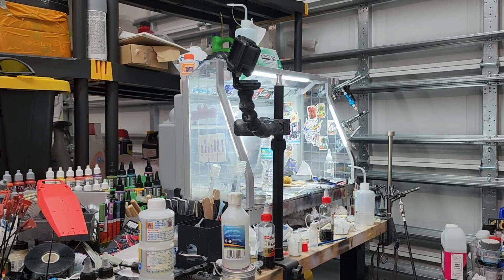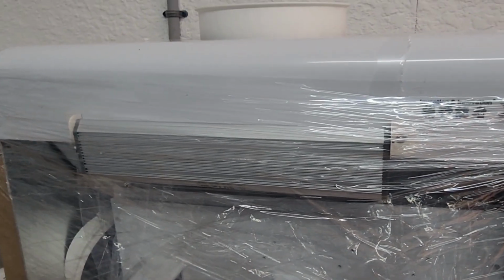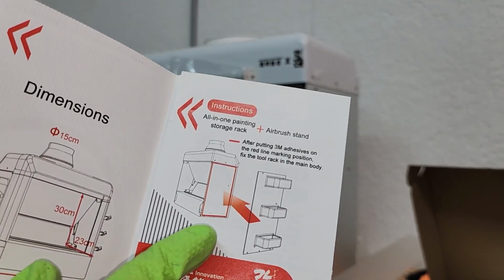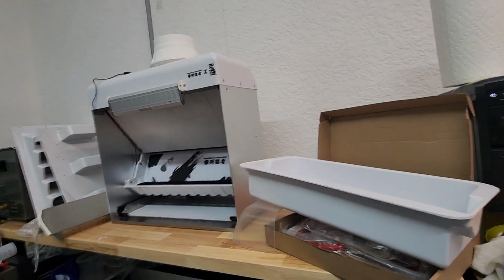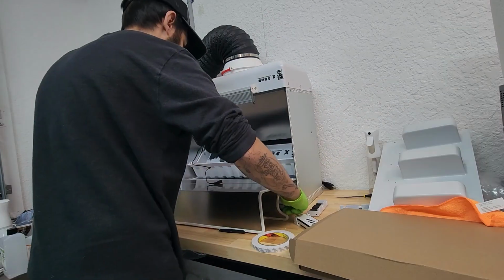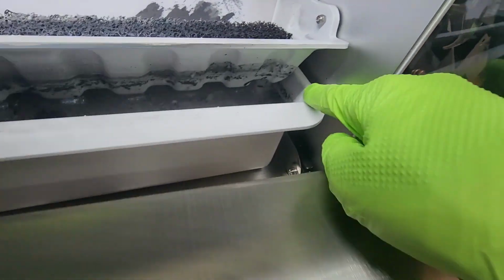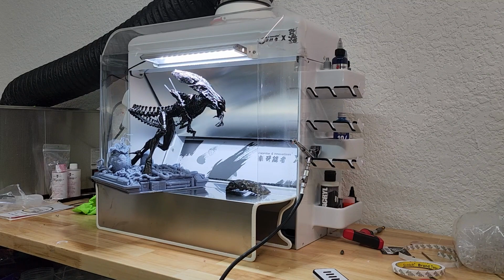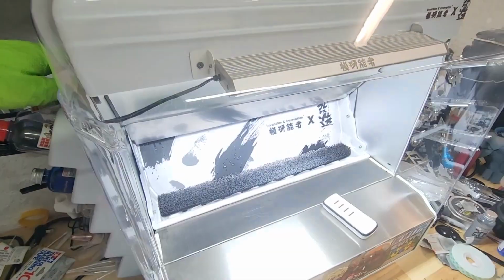Kaizo X Invention & Innovation Assembly Video + Why I upgraded from the Fort Edition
In this video, I walk you through my process of replacing my old waterfall spray booth (OPHOR/KAIZO Mobile Fort Water Curtain) with a new one version, Kaizo X Invention & Innovation. This is my first long-form video, so it's a bit long. I will do my next one's pre-scripted to avoid the run-on issues. There was about 3 hours of raw assembly, mostly due to how long it took to remove the plastic wrap on the stainless steel, so it took a lot of editing to get this right. Installing the tape is the hardest part to understand, as there are two tapes. I have several sections explaining this in the chapters below.

Addressing issues with solvent resistance in the previous Mobile Fort unit, I share how I've modified the space with custom airbrush holders and shelves, and how an unexpected decrease in performance prompted my switch to a newer model.

The Kaizo X spray booth is professional-grade with plenty of room for customization – perfect for anyone who enjoys assembling and painting models. I show how to assemble the unit correctly as the instructions are quite terrible and it's an involved process with many steps that aren't immediately clear. I also created a new VOC venting method for spray booths that effectively eliminate VOC's based on my testing. I end the video by demonstrating how to clean up after a paint session using paint remover wipes.

All of them are used, two are lighly used with one only being used once. 2 are master units, and one is an OPHIR water curtain unit with moderate usage. I don't charge shipping or require any personal info outside of your address, so anyone asking for that is not legit.

CHAPTERS
0:00 Kaizo Invention & Innovation Assembly Video + Why I upgraded from the Fort Edition
00:04 Introduction and Problem with the Old Spray Booth
02:07 Giving Away the Old Spray Booth
03:01 Unboxing the New Spray Booth
03:59 Initial Impressions and Quality Check
05:20 Venting VOC’s Methods
07:01 CANLITE Overview (New Method)
07:30 Instructions Overview + Taping Instructions
08:50 Shelves Unboxing and Quality Review of Pieces & Addressing Manufacturing Issues
11:01 Removing insane amount of plastic covering
11:14 Water Bucket Assembly
12:57 More Plastic Wrap Removal + Shelving Quality Comments
15:49 Additional Assembly of Metal Platform, Overhangs
16:50 Installing Red Tape
17:16 Side Shelves Install + Fixing Holes
17:51 Green Tape Install on Shelves
18:28 Green + Red Tape Install Location Comments
20:13 Cleaning Water Tank
22:05 Finalized Assembly & Final Comments on Quality
22:45  LED Misc Comments & Light LED Wire Install Comments
24:11 Right/Left Shelve Install Misc Comments
25:18  Test of Water Curtain + Comparison Notes 26:14 Testing Overspray
26:43  Cleaning Wipes & Cleaning Instructions
26:31 Using the New Spray Booth
26:51 Cleaning and Maintenance Tips
27:50 Video to show LED wiring location
28:09 Remote Functions
28:50 CANLITE Filter Update after 4 weeks + VOC testing